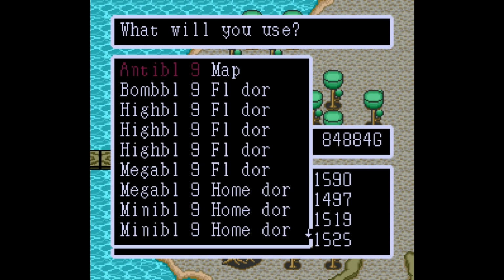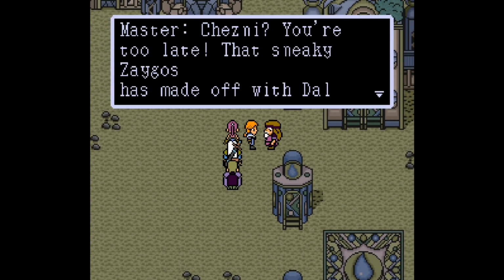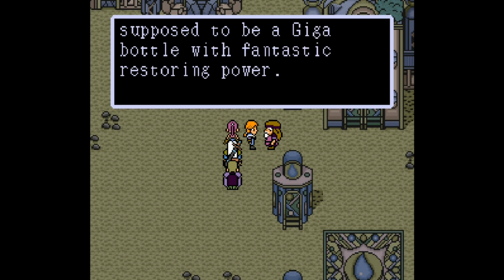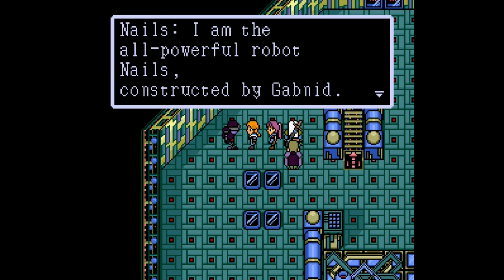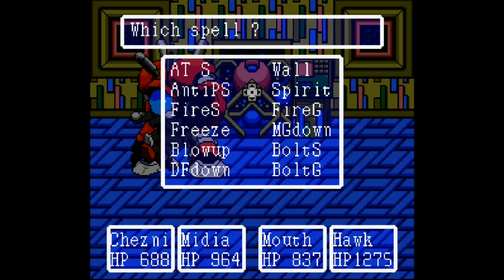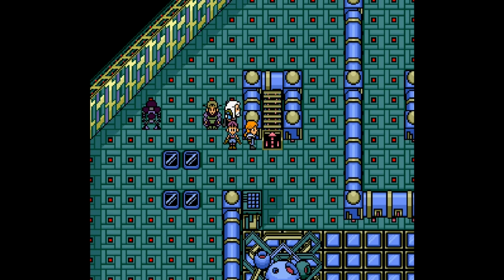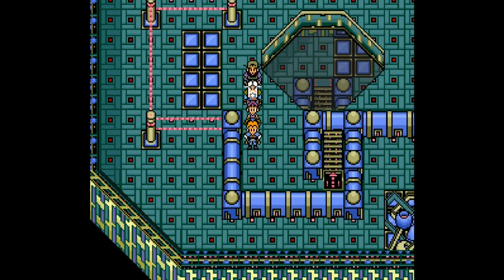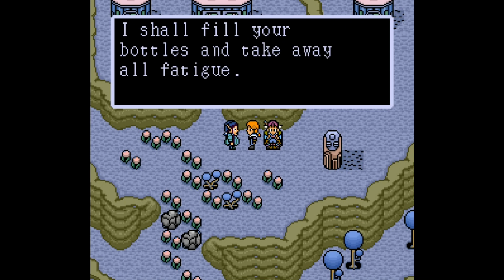Paladin’s Quest Playthrough Part 58 ~ “Backup Plan”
Come on, Zaygos…

If you enjoyed the video, please consider giving it a thumbs up or sharing it with your friends. Leaving me a comment always brightens my day, too! ♥